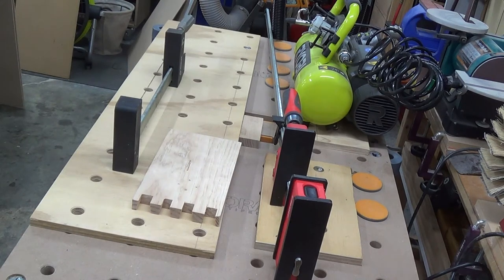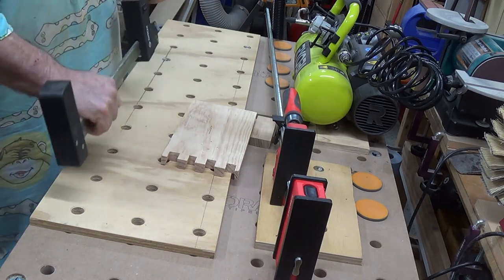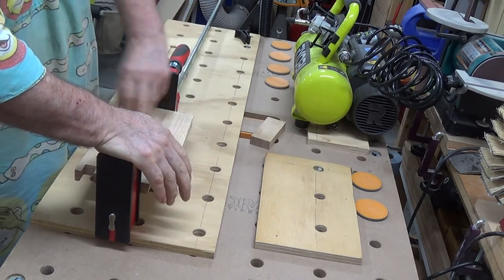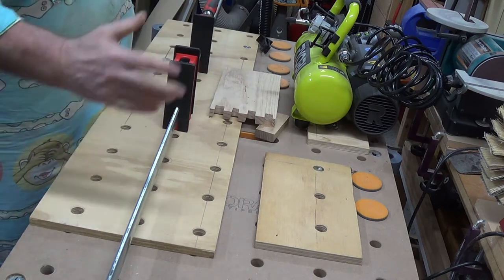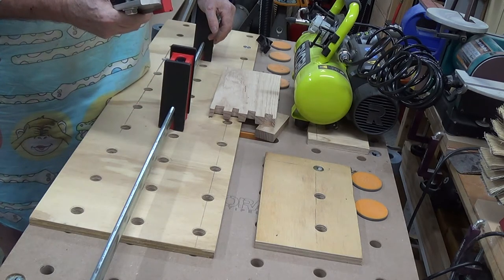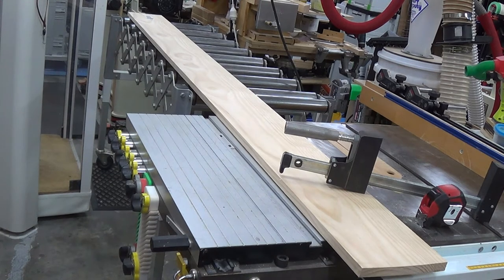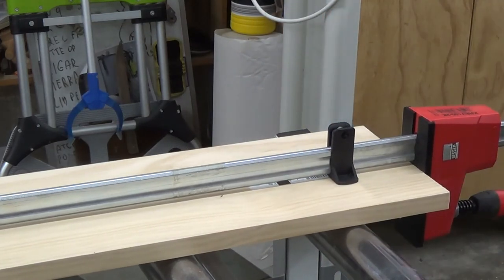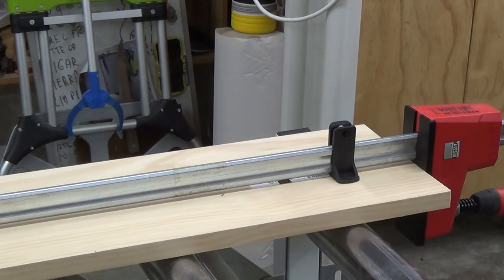Extend your Bessey's reach.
Boys and Girls, This video hopefully demonstrates how you can extend your Bessey clamp's reach way past the maximum operational range of the longest Bessy clamp on the market.
I believe that the longest available K Body clamp is 2.44m (98") so using the extenders can make quite a long clamp, if 2 used... no idea if 3 or more can be used... no need to try what I don't need.
Alternatively you can use the extenders to make "basic" larger clamps using your smaller clamps for a lot less cost... unfortunately you need to own those shorter clamps.
I have straddled a 2.4m board with about .4m to spare either end joining my 1.7m and 1.5m Besseys... this did not include the sizes of the head and handle.  I think you get the gist.

Sorry for the bad editing FF to 4:44... Thanks Rob.